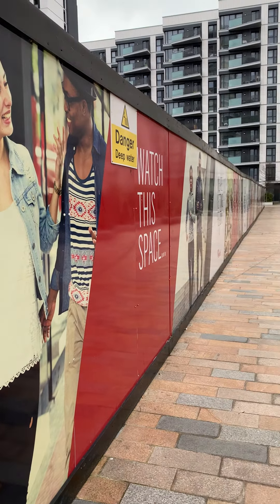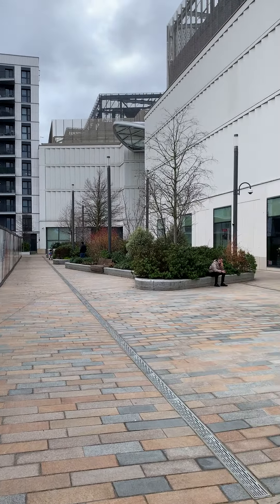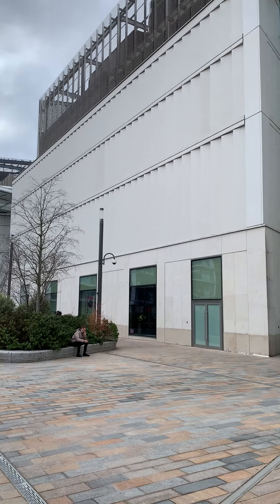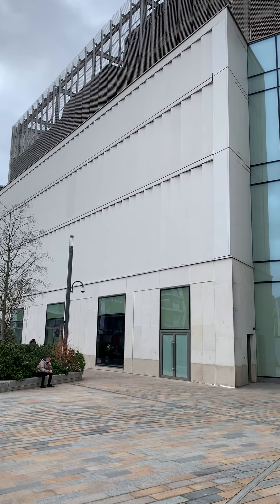Powdertech Ballycastle Stone Revisited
We created a beautiful 'stone' finish to match Jura Limestone and applied it to facade panels for Westfield Shopping Centre, White City, London. Five years later we have revisited the site to see how it is looking.